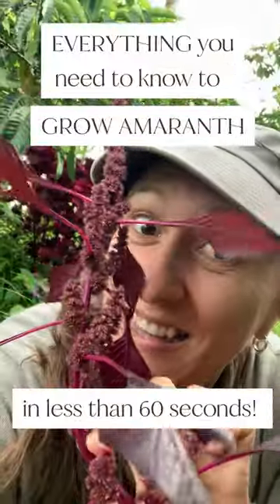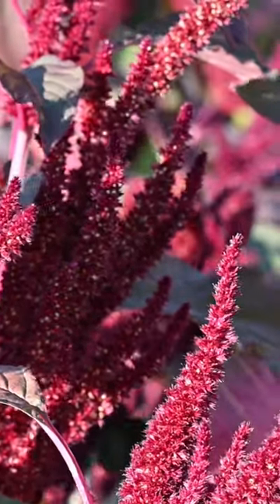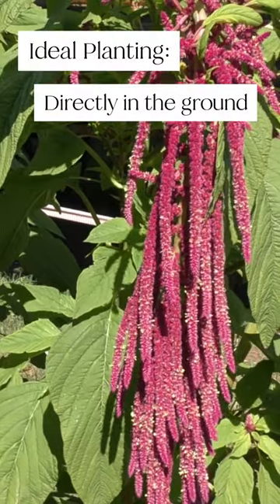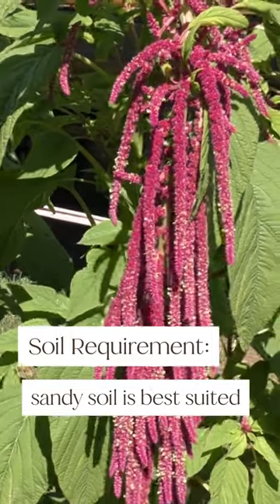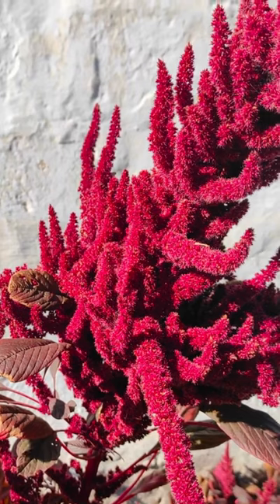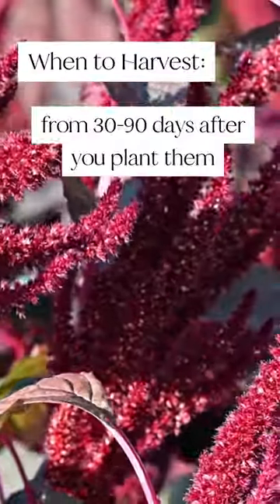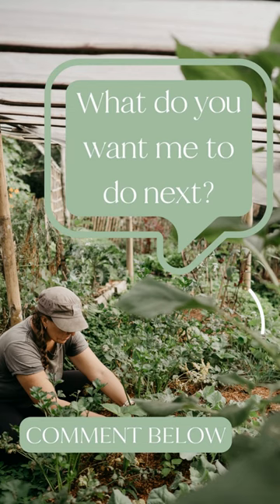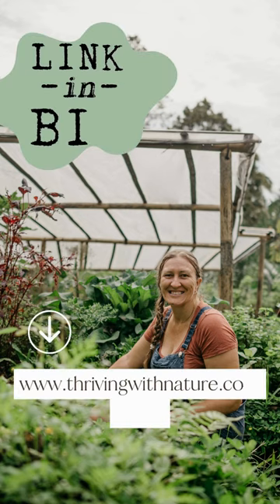Everything you need to know to grow AMARANTH in less than 60 seconds!